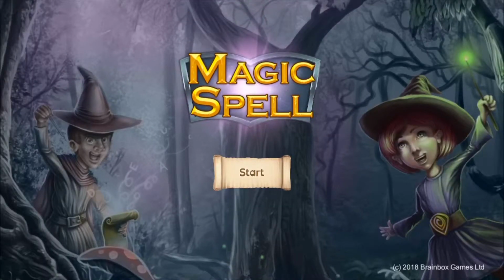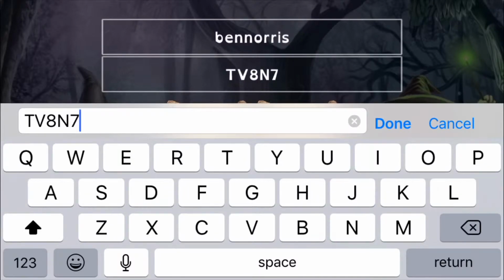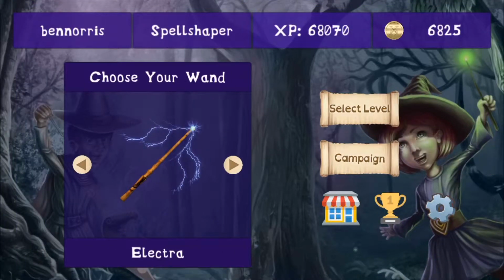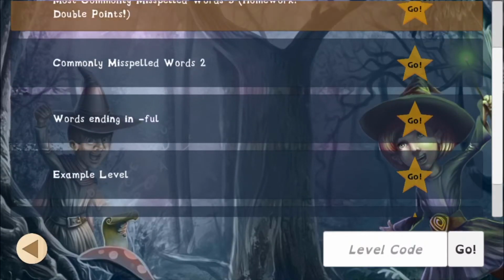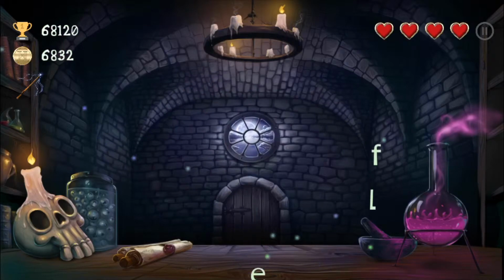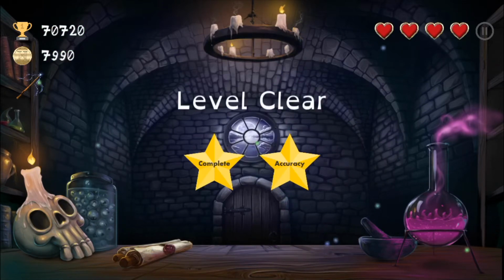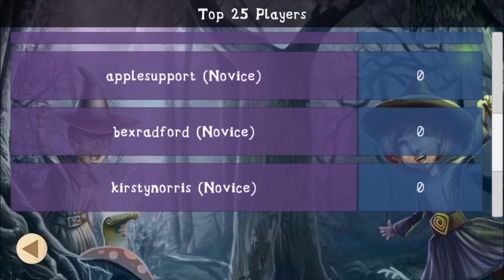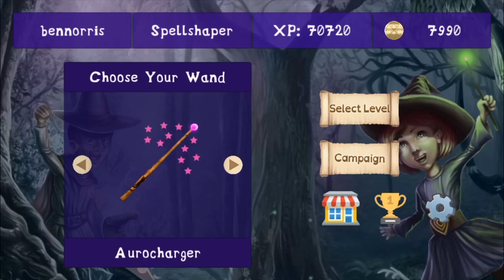Magic Spell for Schools: App Set-up Tutorial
This tutorial takes you through Magic Spell for Schools.  See how your pupils will login, select challenges and play Magic Spell.